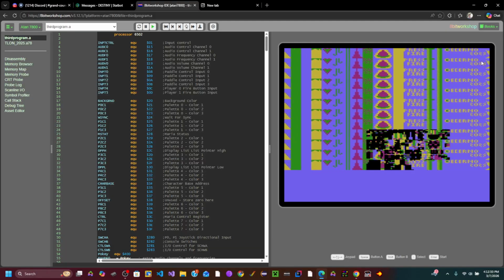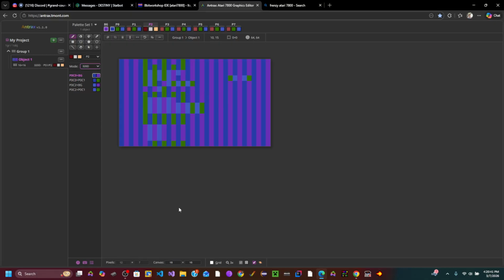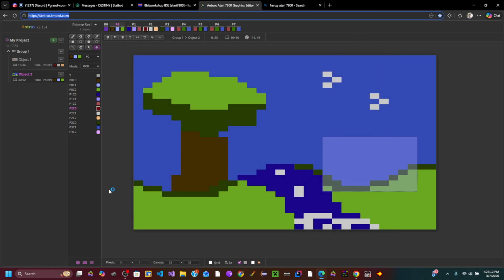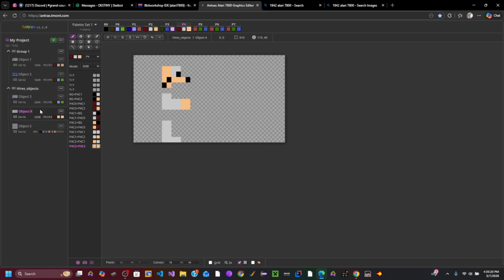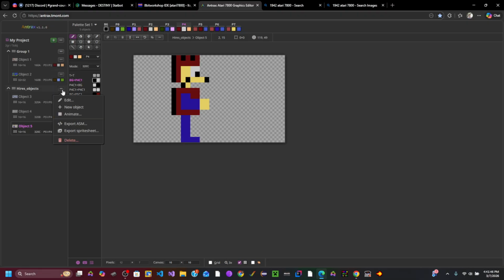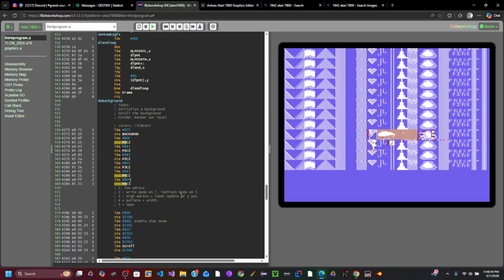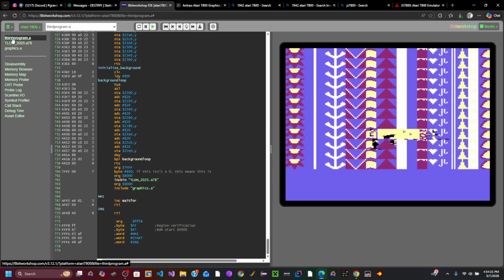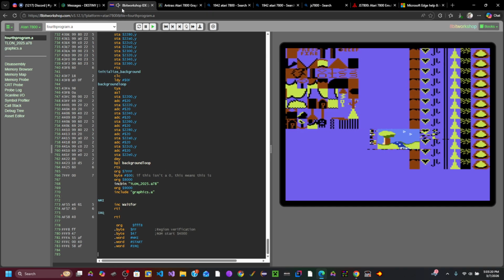Atari 7800 programming tutorial part 4: Making custom graphics